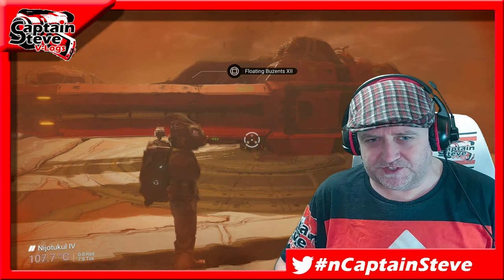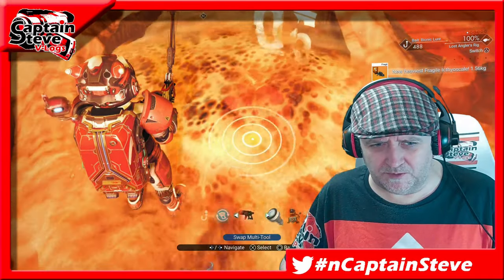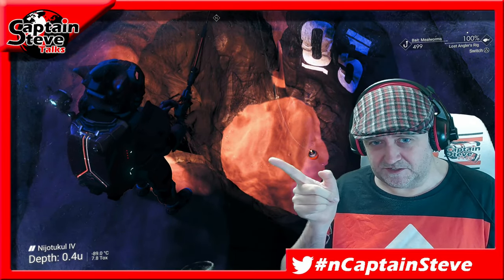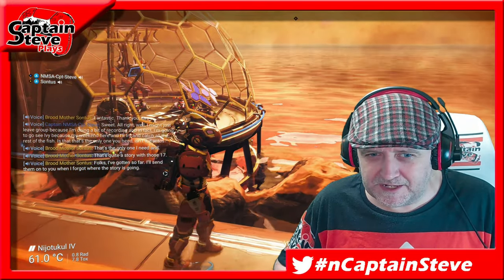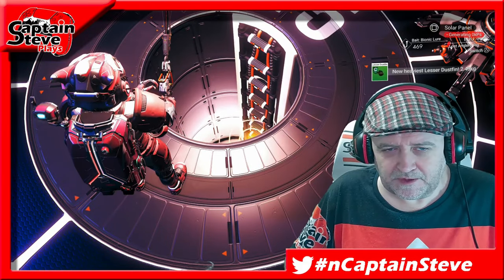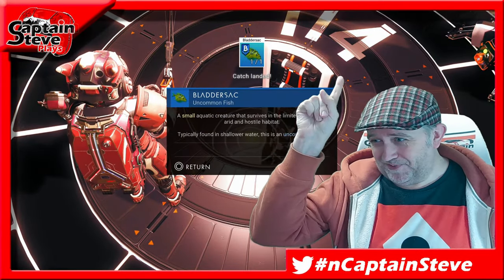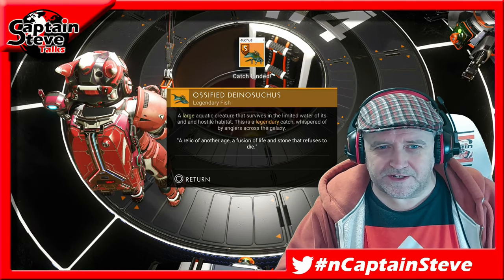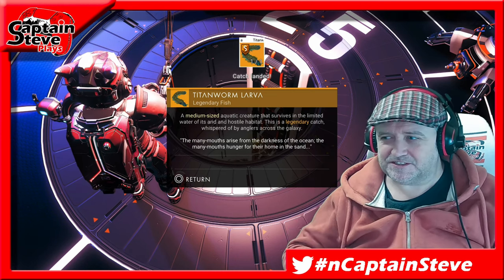Barren Biome Fish All Caught - No Man's Sky - Ultimate Fishing Guide - Hostile Habitat - NMS 2024